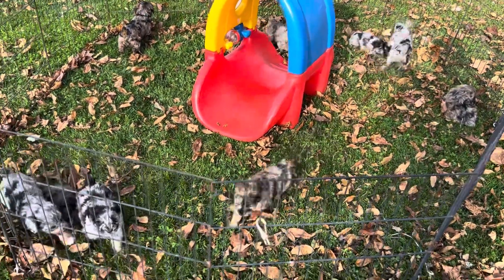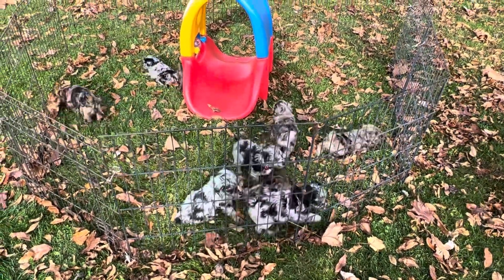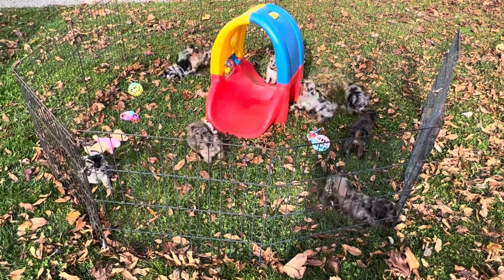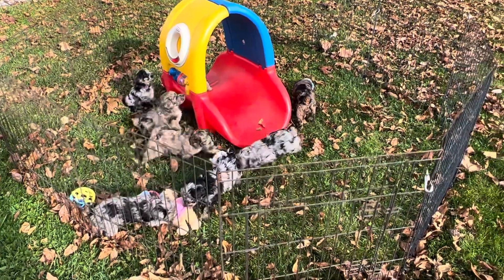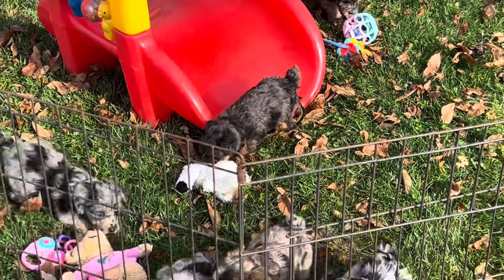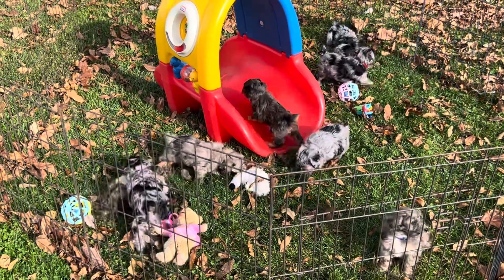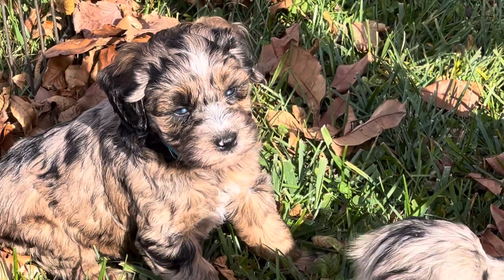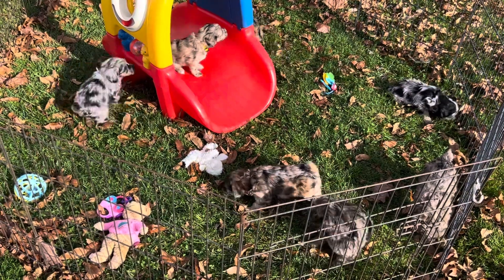Shammy's Schnoodle puppies playing in the yard - November 4, 2022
1 male still available
located in central OH